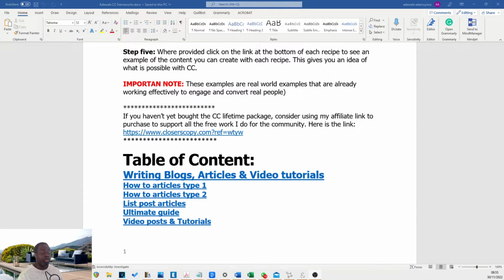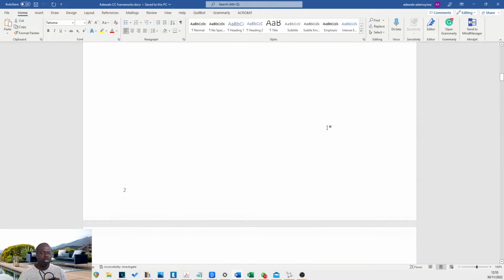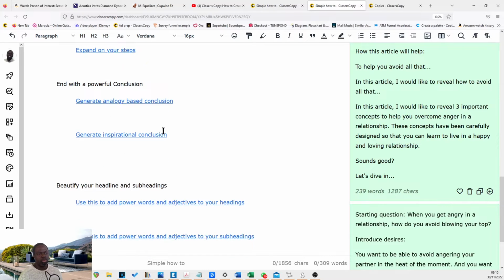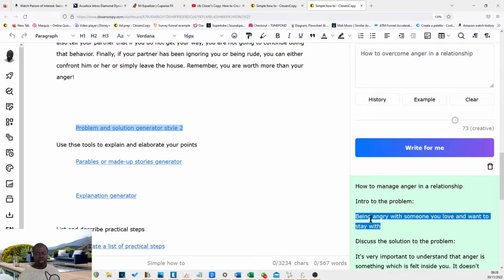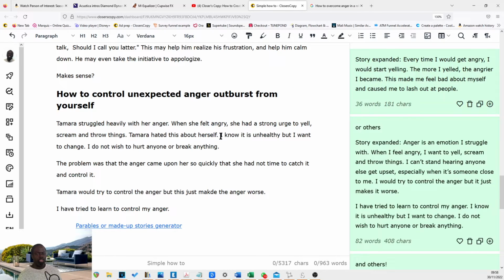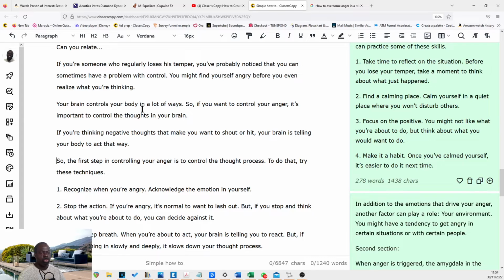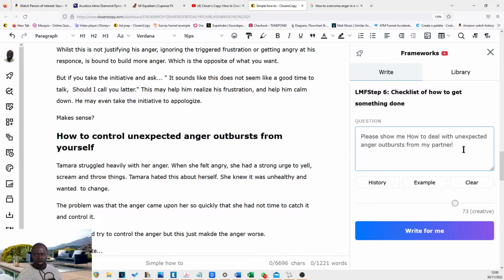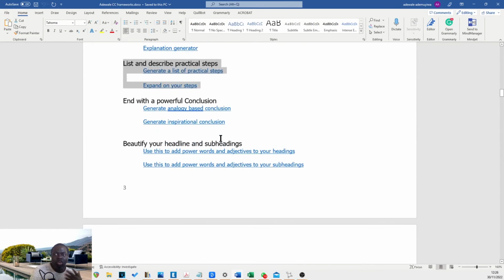Is CC's framewoks frustrating you ? Use this technique to write a "How to" blog post in minutes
Here is the link to the article that was written in this tutorial...

You are a teacher, pyschotherapist, coach etc

And you have been told by marketers that writing blogs is a good way to bring traffic to your site.

So you purchase Closerscopy after hearing so many rave about the power within... Only to find yourself struggling to come up with content.

Some have told me they feel like they have to read a book to understand how to use Closercopy.

In some situations, they have to put the right amount of words to unlock things in ClosersCopy which doesn’t always work for articles they are wanting to write.

Plus if they look at the dashboard in ClosersCopy, it is easy to get lost and not know  what they should use.

If you feel like this, I want to put your mind at rest.

Closer's copy is actually the simplest and most straightforward tool to use once you understand it.

That why in this video, I walk you through a simple point, click and complete process that will have you writting the best blog post you have ever written in closerscopy... And you will be able to do this within minutes.

And yes this does not require you to have a MASTER'S DEGREE in making frameworks.